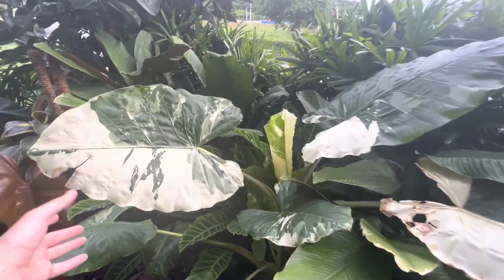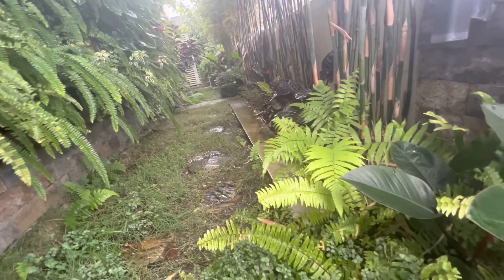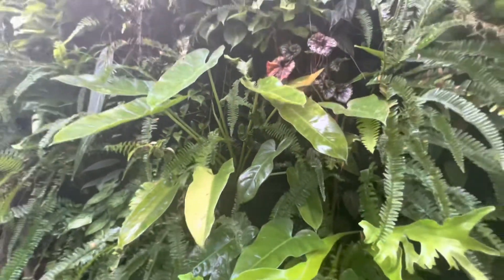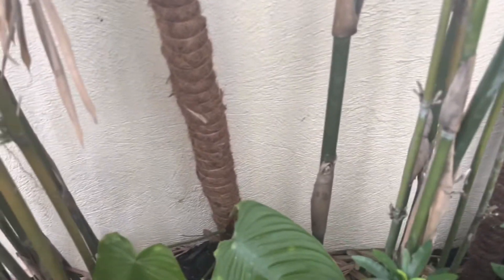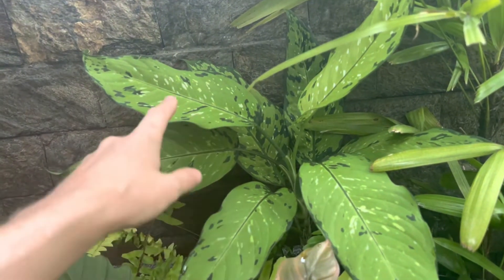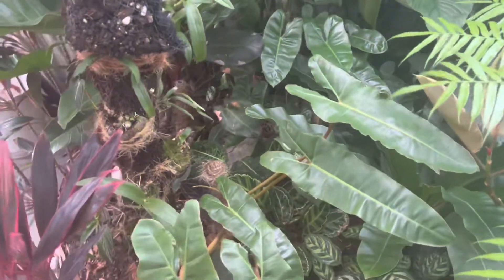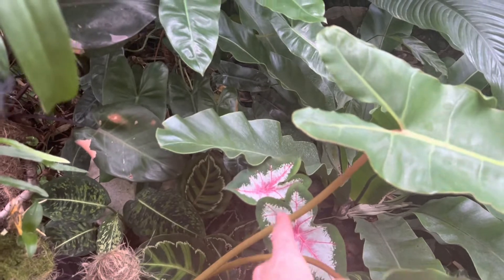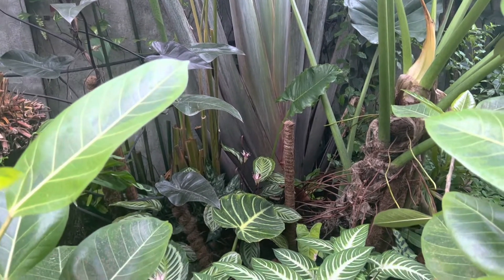Montala Garden Update - November 2022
Update on our Montala jungle garden here in Alviera, Porac, Philippines. How are things growing, what survived the typhoons and how is our spiritus Sancti?